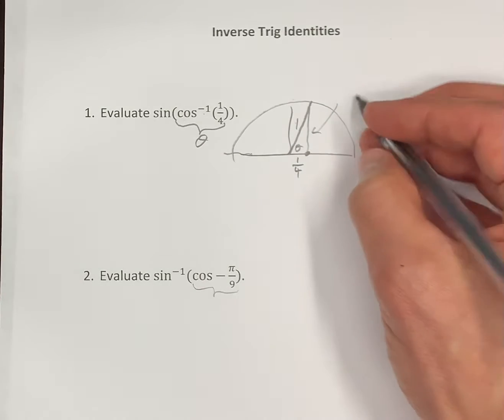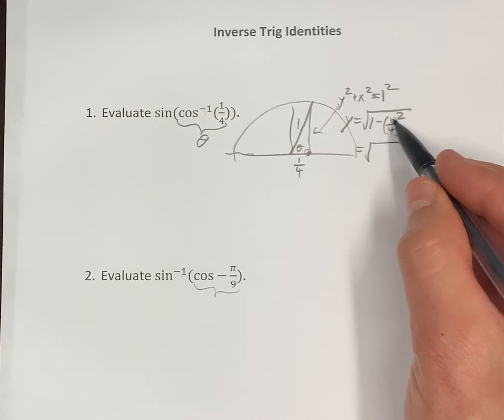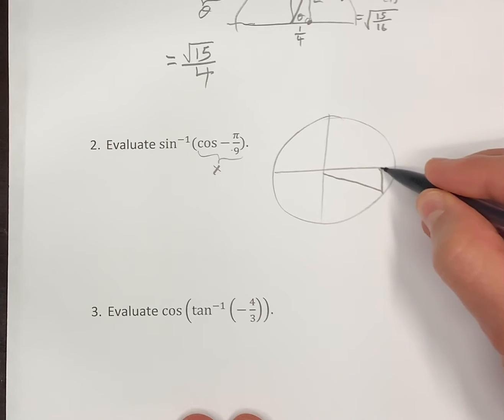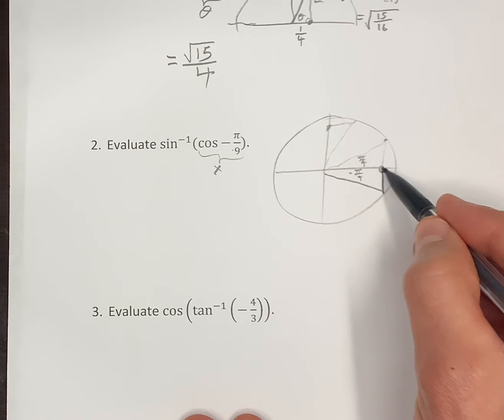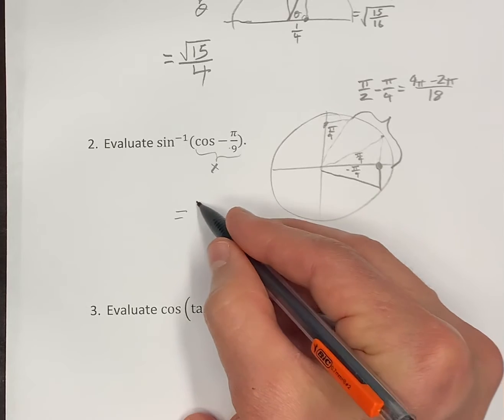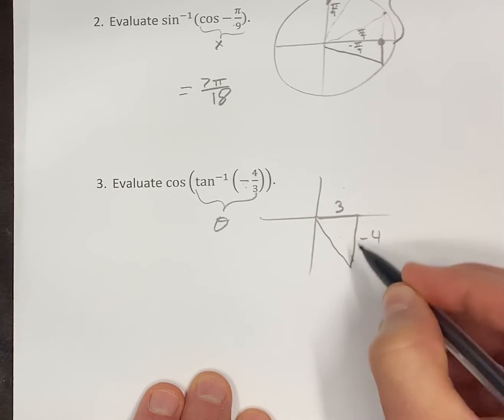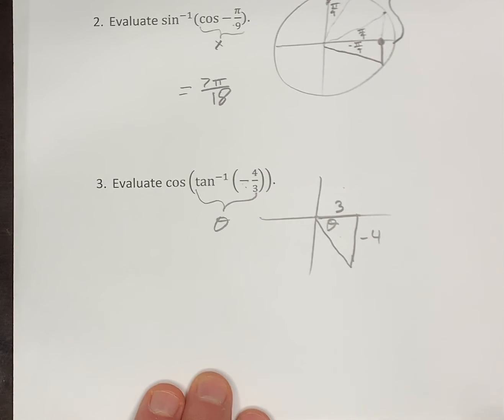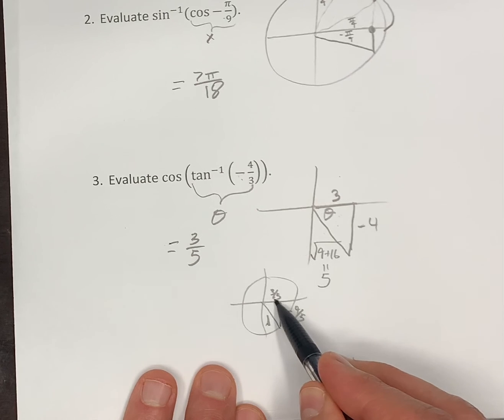Inverse trig identities